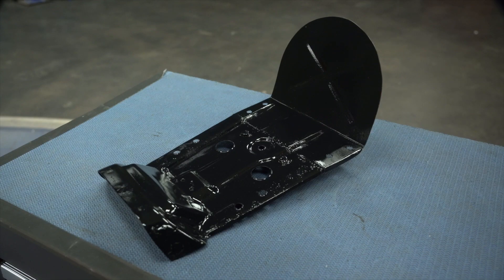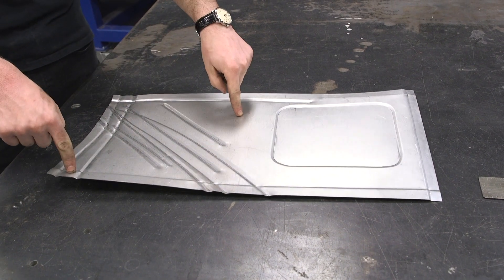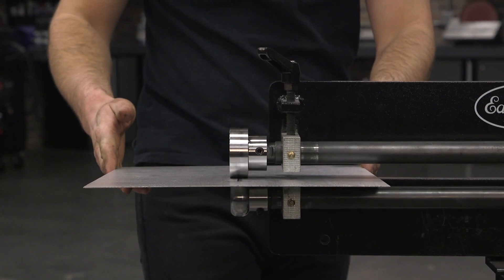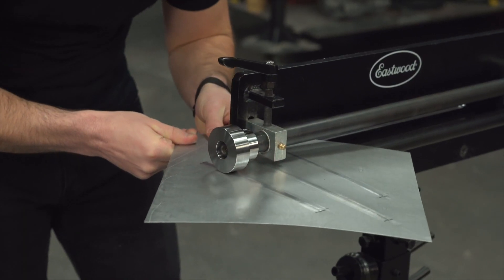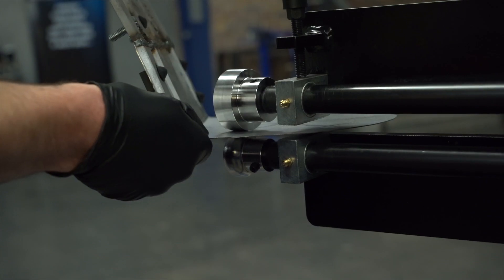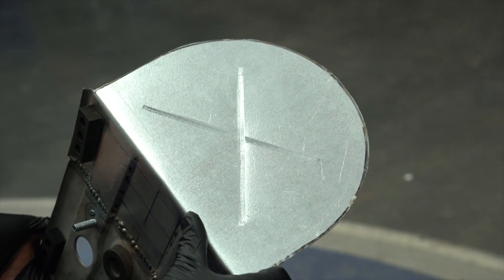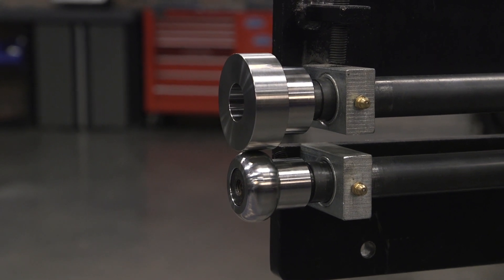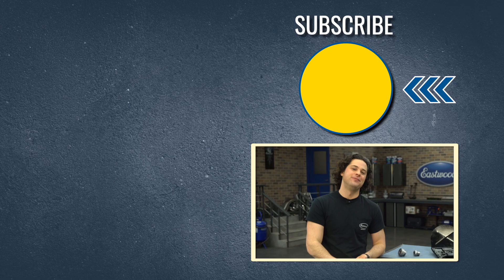How We Avoided Warping Our Seat Pan When We Used the Bead Roller - Eastwood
In this video we are going over the BEST solution to stop warping panels when bead rolling. The bead roller stretching dies are the easiest way to get perfectly flat panels!

Use your Bead Roller like an English Wheel!

Quickly and easily pre-stretch panels before bead rolling to eliminate oil canning and warping that commonly happens when adding beads to a panel. With a bead roller and these high quality dies, it's actually easier and more precise than an english wheel and allows a panel to be stretched only where it's needed.

0.75" Inside Diameter
Fits all Eastwood Motorized Bead Rollers (0.75" shaft size)
Fits most brands with standard 0.75" shaft
High Quality CR12 Steel with a hardness of 35 HRC
A bead roller is commonly used to make floor pans, but when the strenghtening beads are added the panels often warp because of the metal being stretched to form the beads. Pre-stretching the sheet metal with an english wheel prior to rolling beads has long been a practice of experienced fabricators who wanted panels to fit properly without oil canning. Now you can do the same high quality work without an english wheel by using these dies with your bead roller.

If you need dies for a manual bead roller, you can see them here.